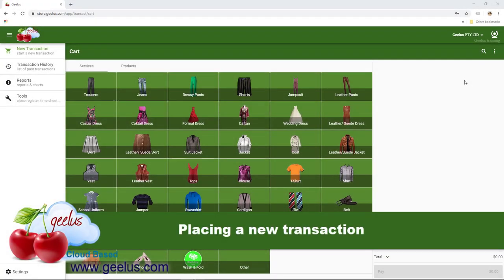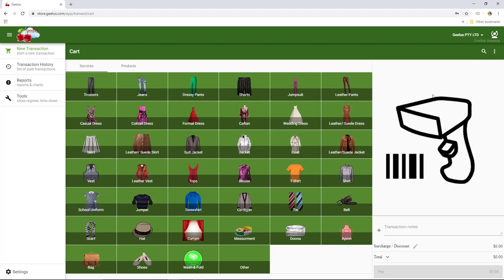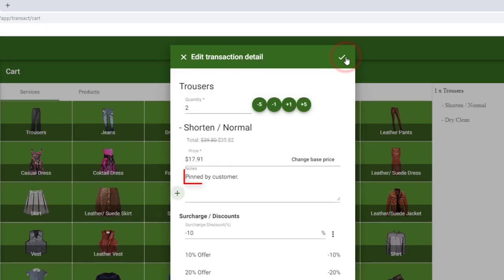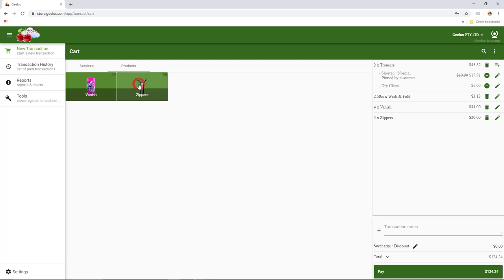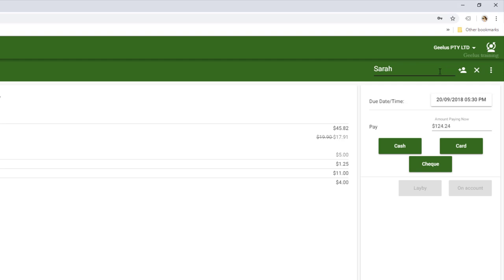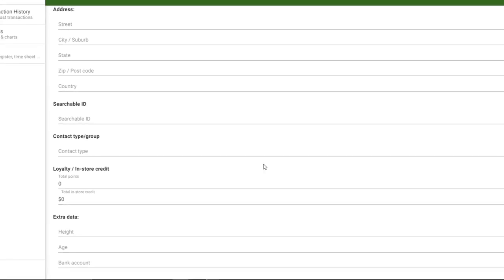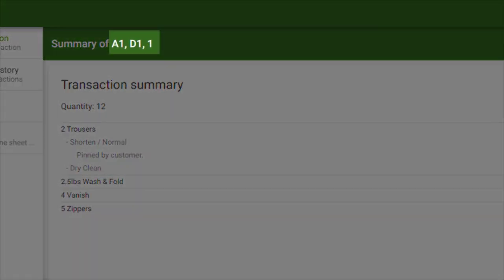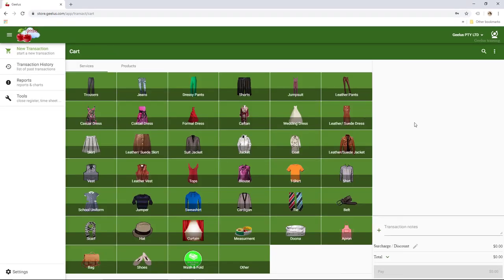Placing a new transaction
In this video you will learn how to place a fairly complex transaction. Most of your daily transactions will be less complex however Geelus 4.0 Cloud Based POS system is made to handle complex transactions for any dry cleaning or clothing alterations businesses.